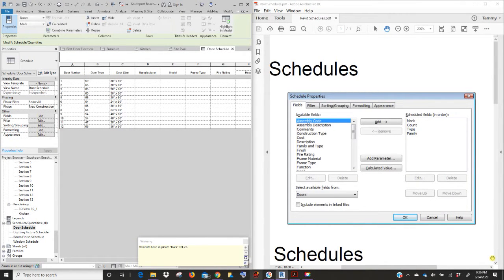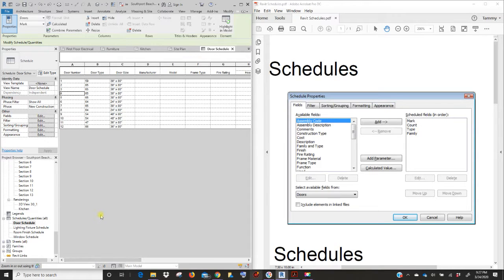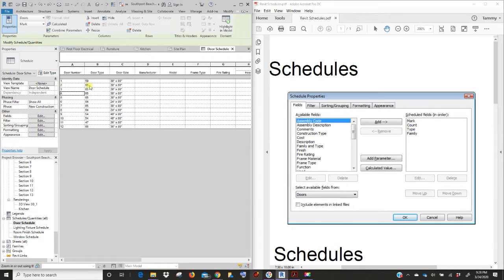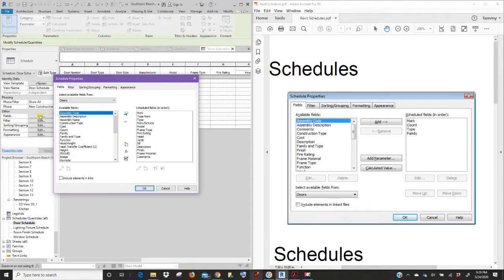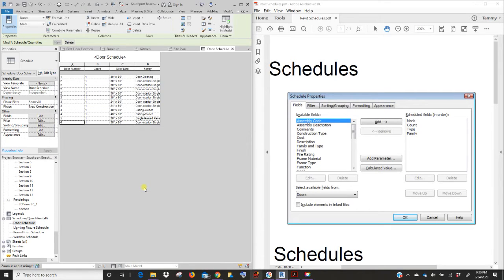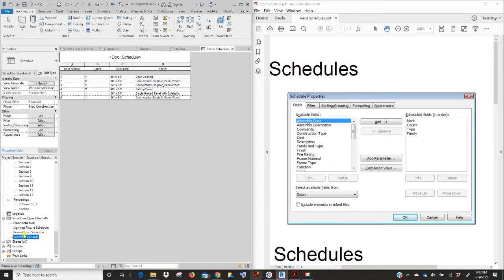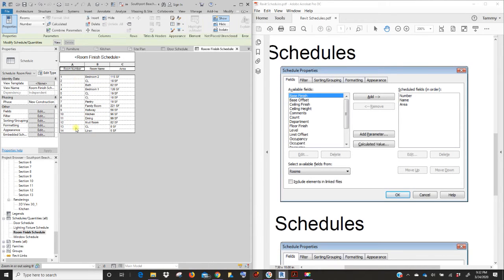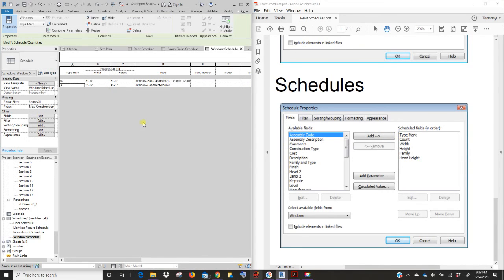Windowand Door Schedules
Setting up the Window, Room and Door Schedules in Revit